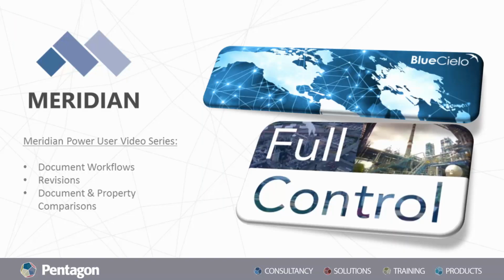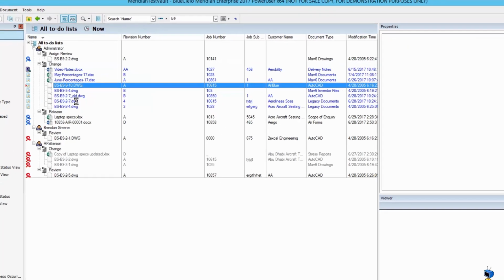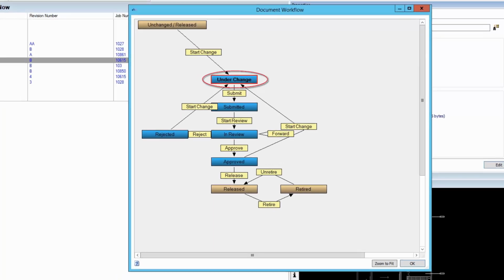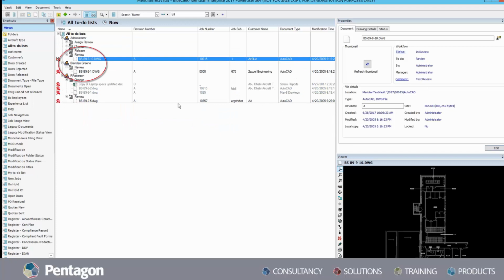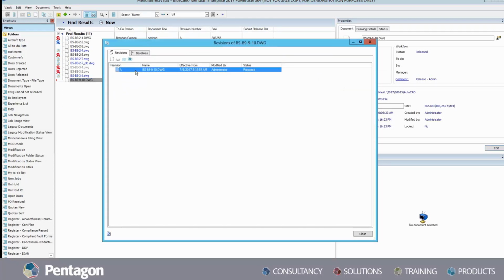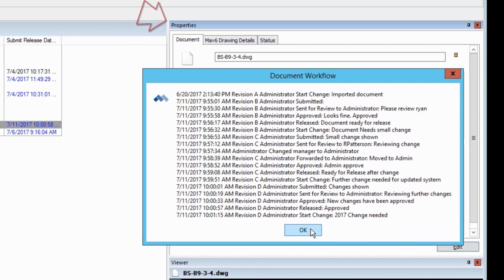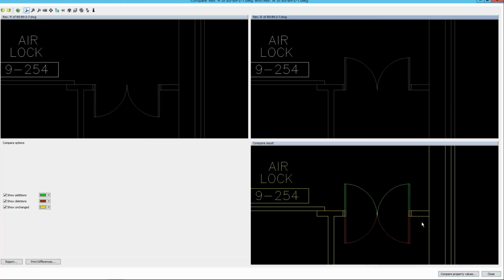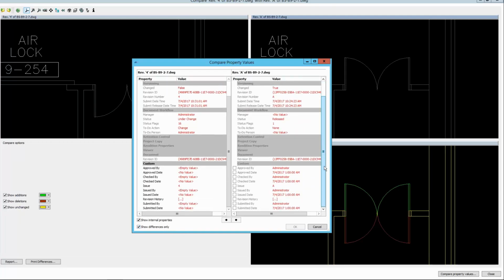Meridian Power Series Part 2: Revisions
In this episode of our Meridian Power Series, we will look at document workflows, revisions, and document & property comparisons.

Pentagon Solutions are the leading provider in the UK & Ireland of Meridian Asset Lifecycle Information Management (ALIM) and Maintenance Connection (CMMS) technologies.

Why Meridian?
-Gain Efficiency in Collaborative Engineering Projects
-Centralise Mission-Critical Engineering Information
-Break Down Information Silos to Ensure Asset Safety
-Take Control of Regulatory Compliance
-Stay in Control of Your Hazardous Area Classification